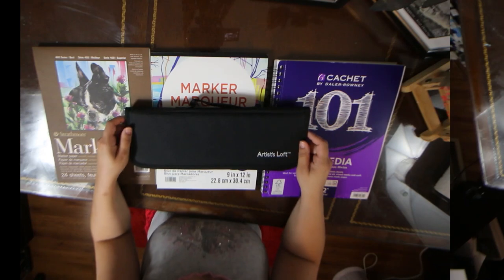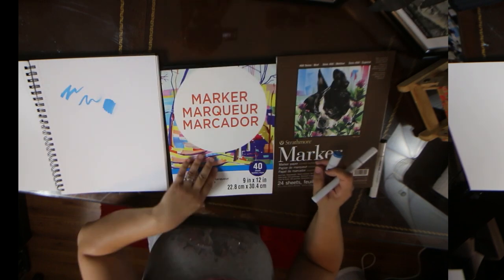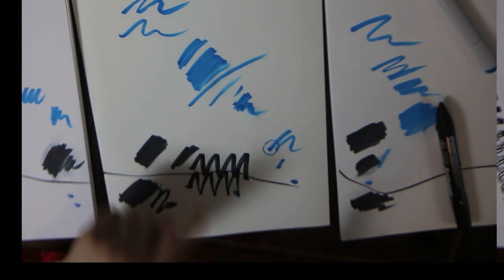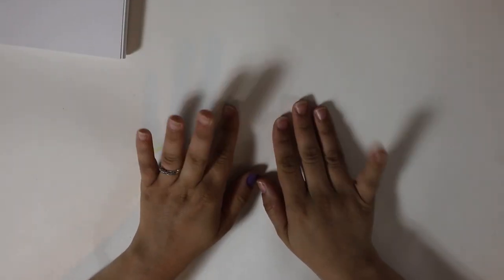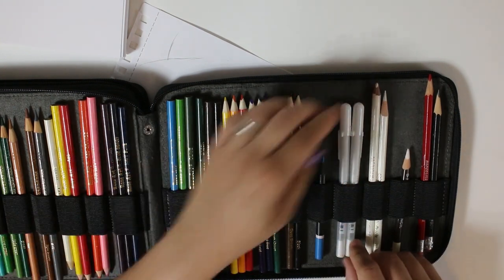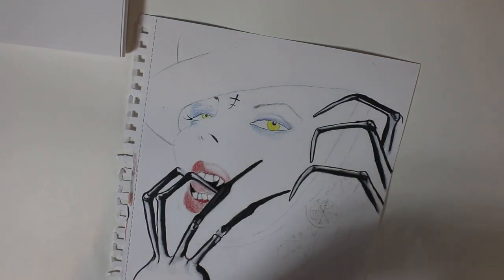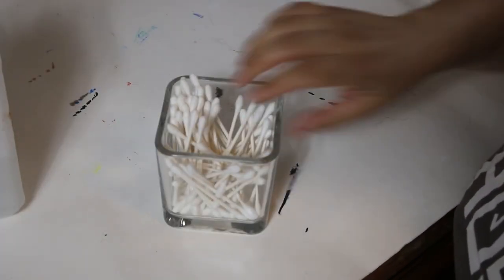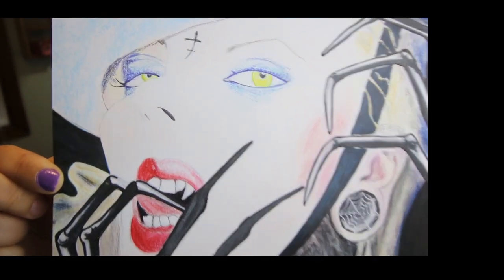Maria Brink drawing Copic vs Windsor & Newton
In this first video on this channel, I test out my first Copic brush markers against my Windsor & Newton brush markers. Watch the drawing process of on of my favorite vocalists Maria Brink from the rock band In This Moment. I add a spidery twist to the image. Black Widow Fingers.

ORIGINAL DRAWING NOW AVAILABLE FOR PURCHASE.